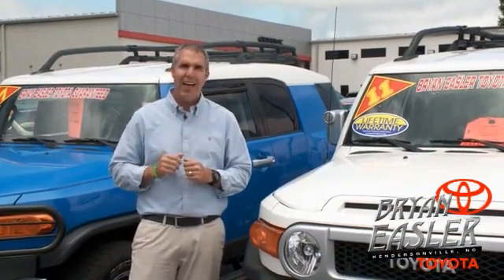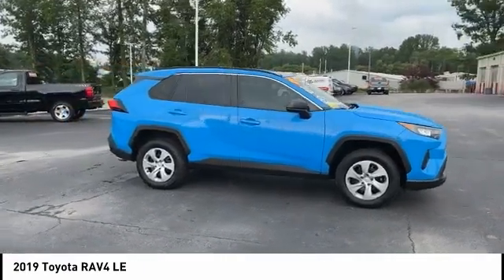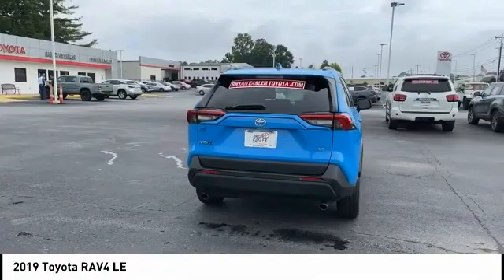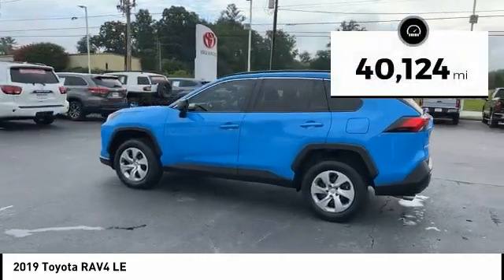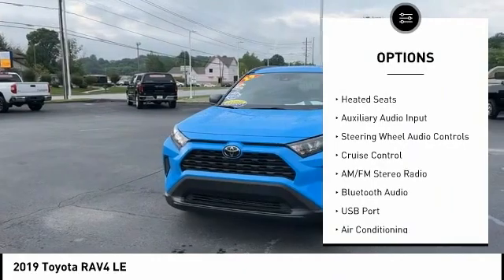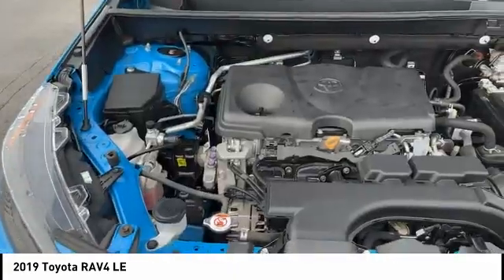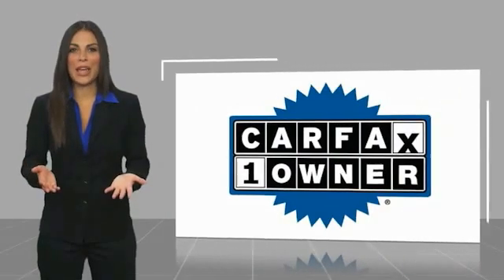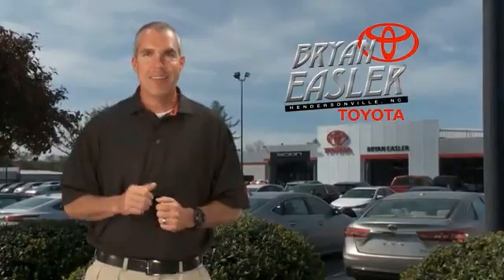2019 Toyota RAV4 Hendersonville NC 22T0576A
2019 Toyota RAV4 LE

1409 Spartanburg Hwy.